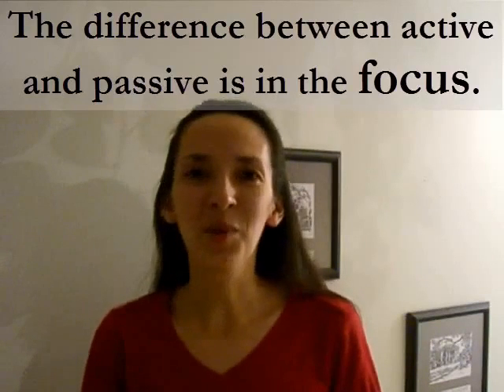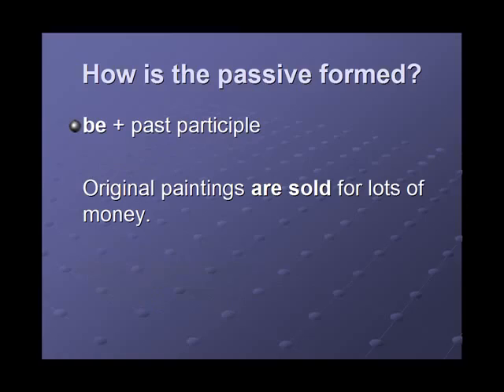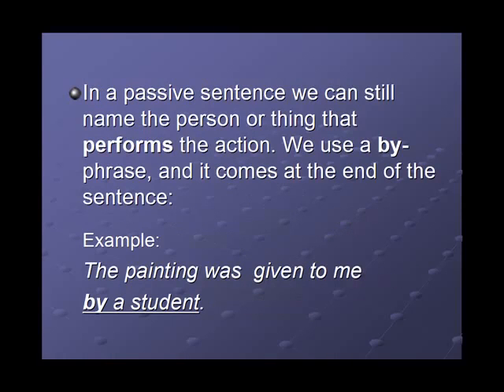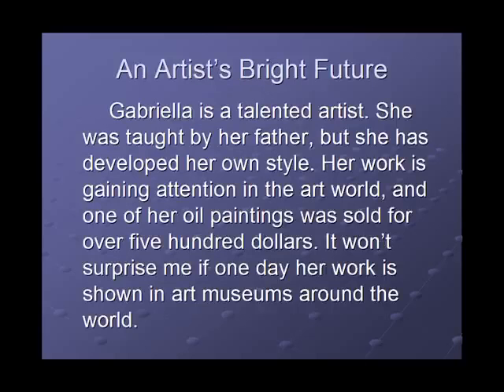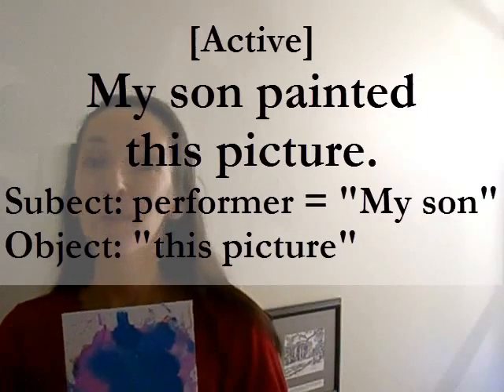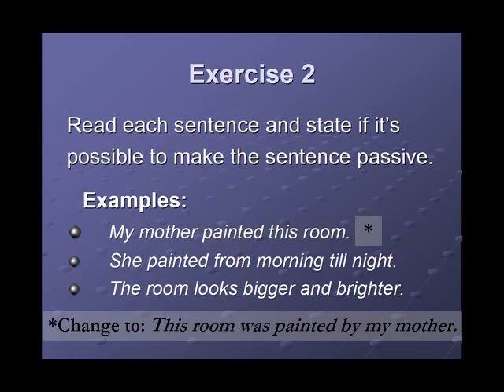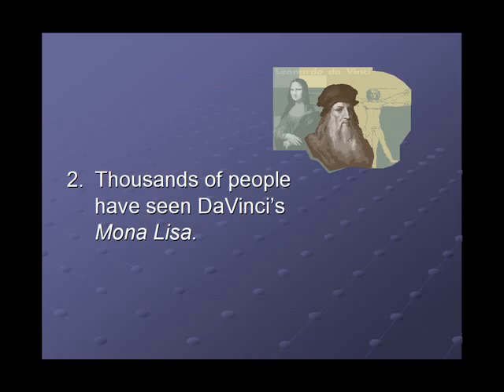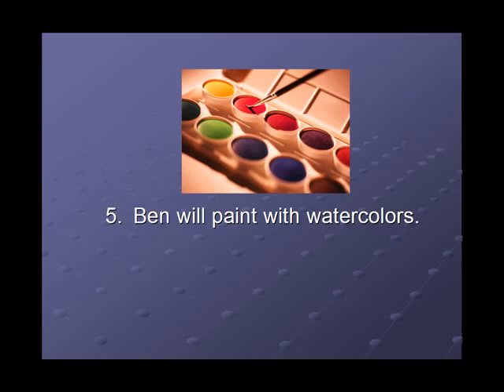Lesson 4a The Passive English Grammar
grammar theme 2